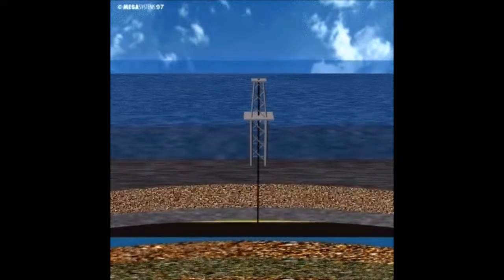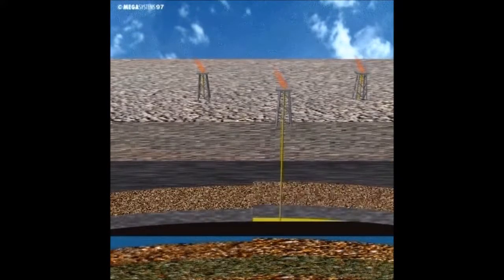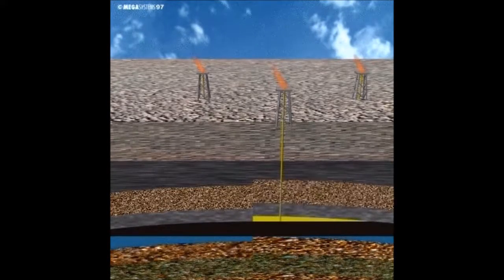Rayappa Kasi Formation of Oil, Earth Series 22, Vellore Diocese, India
Video Animation: Provided by MegaSystem 1997
Stage 1 - All of the oil and gas we use today began as microscopic plants and animals living in the ocean millions of years ago. As these microscopic plants and animals lived, they absorbed energy from the sun, which was stored as carbon molecules in their bodies. When they died, they sank to the bottom of the sea. Over millions of years, layer after layer of sediment and other plants and bacteria were formed.
Stage 2 - As they became buried ever deeper, heat and pressure began to rise. The amount of pressure and the degree of heat, along with the type of biomass, determined if the material became oil or natural gas. More heat produced lighter oil. Even higher heat or biomass made predominantly of plant material produced natural gas.
Stage 3 - After oil and natural gas were formed, they tended to migrate through tiny pores in the surrounding rock. Some oil and natural gas migrated all the way to the surface and escaped. Other oil and natural gas deposits migrated until they were caught under impermeable layers of rock or clay where they were trapped. These trapped deposits are where we find oil and natural gas today.